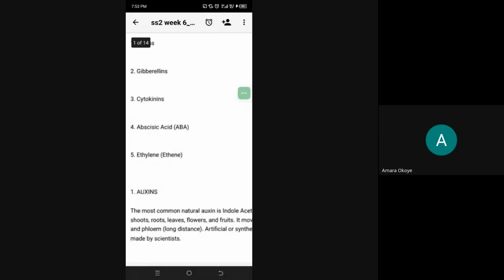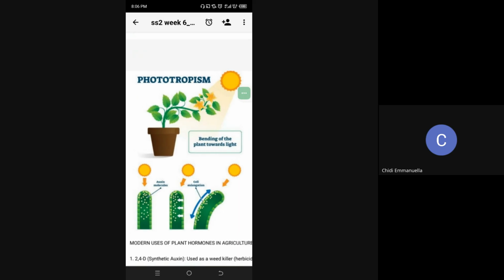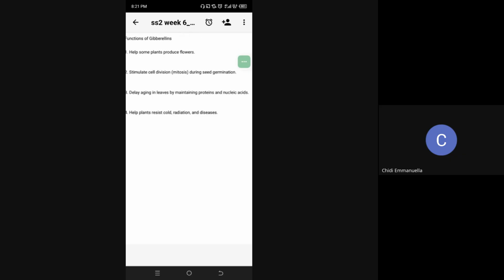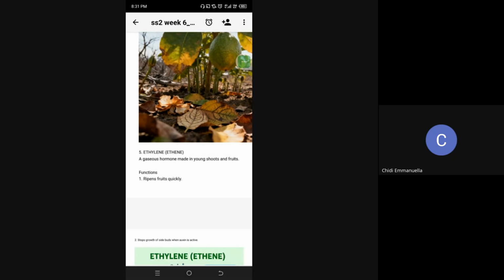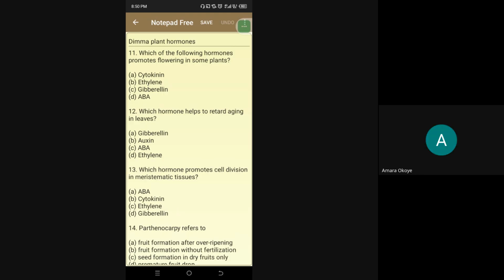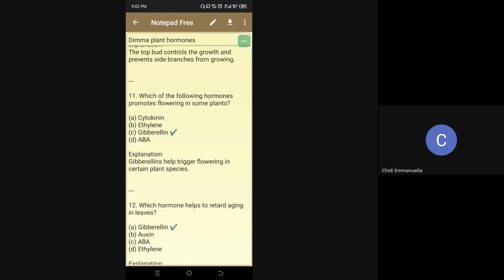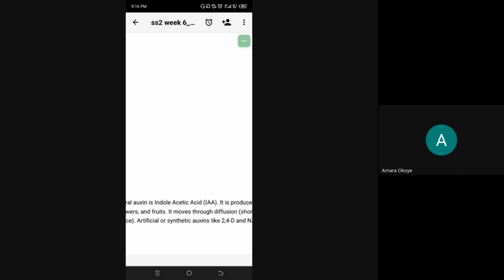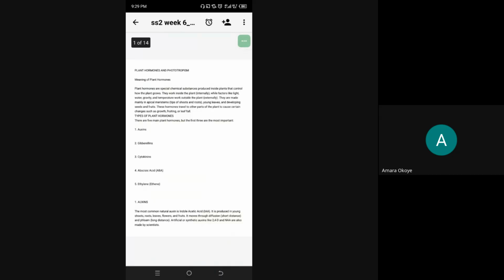Biology: Plant Hormones | Recorded Live Online Class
Welcome to this comprehensive lesson on Plant Hormones, perfect for JAMB, WAEC, NECO, and senior secondary school students.

In this class, you’ll learn:
✔ What plant hormones are
✔ Types of plant hormones (Auxins, Gibberellins, Cytokinins, Abscisic Acid, Ethylene)
✔ Functions and effects of each hormone
✔ How hormones control growth, development, and responses in plants
✔ Real exam-style explanations and examples
✔ Key points to help you answer JAMB Biology questions correctly

This recorded live session is designed to make Biology simple, clear, and easy to remember.

– WAEC & NECO SSCE students
– Teachers and biology lovers
– Anyone preparing for exams or improving their understanding of plant physiology